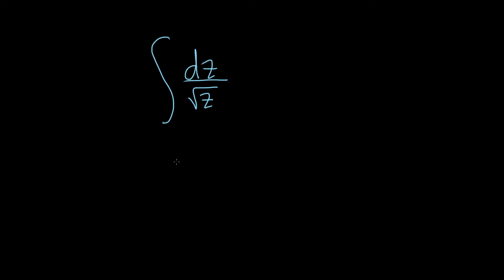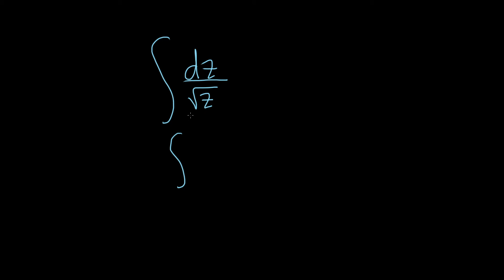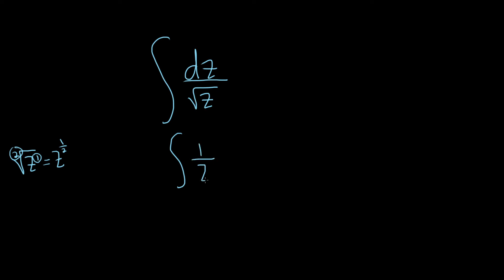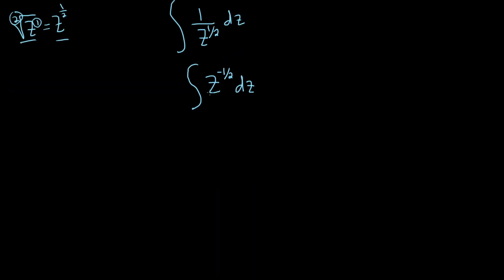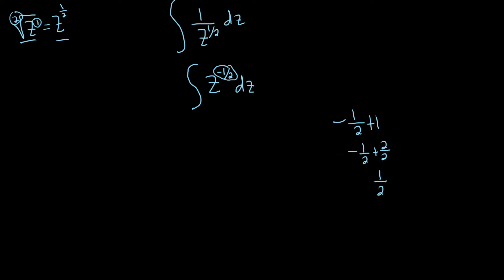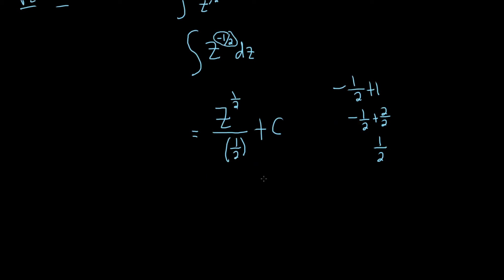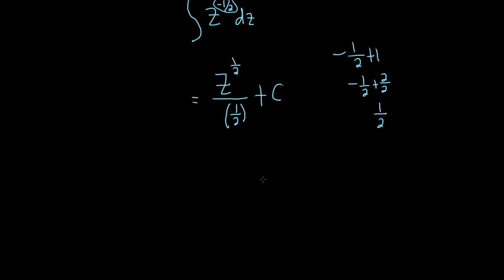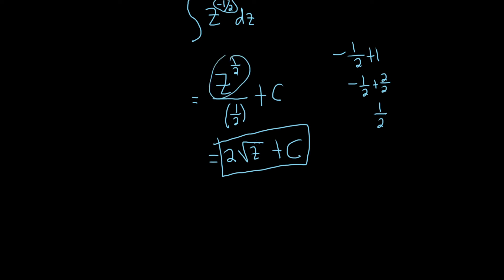Integral of 1/sqrt(z)